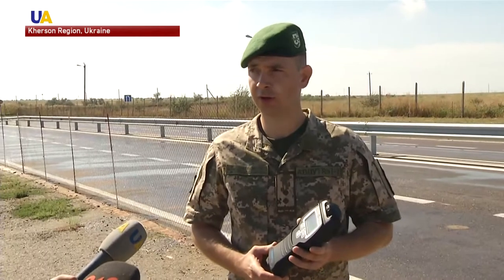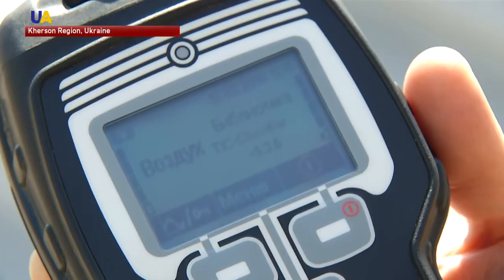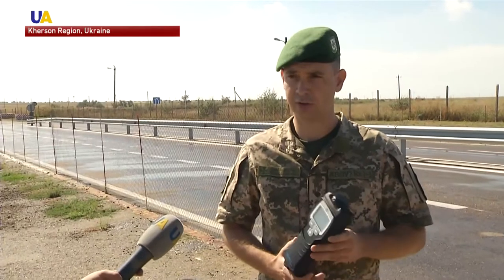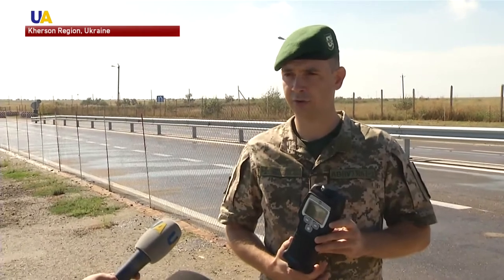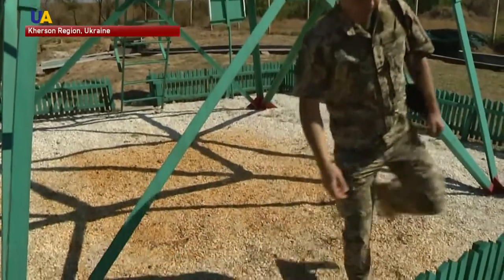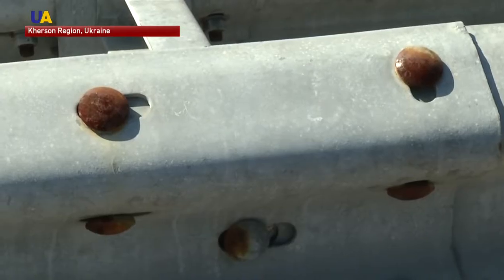Chemical Spill in Crimea Caused Nearby Checkpoints with Mainland Ukraine to Restrict Their Work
The spill at the Titan chemical plant in Crimea has caused many of the nearby checkpoints with mainland Ukraine to heavily restrict their work. This is due to the continued threat to their staff of possible contamination.